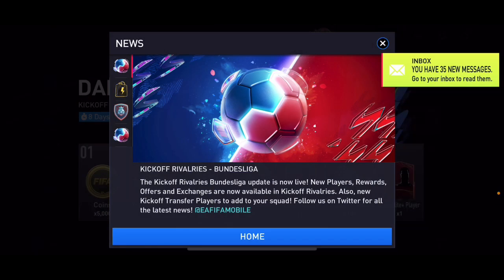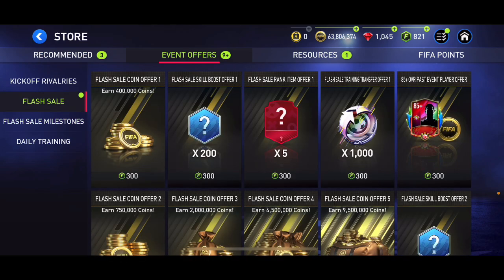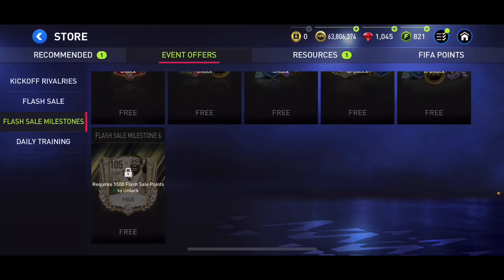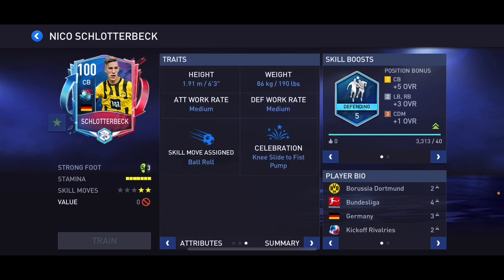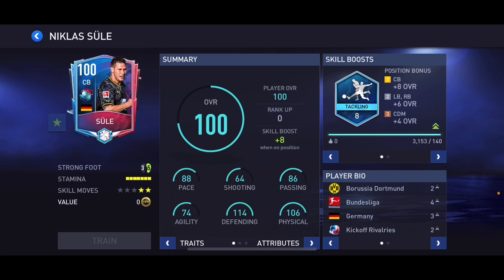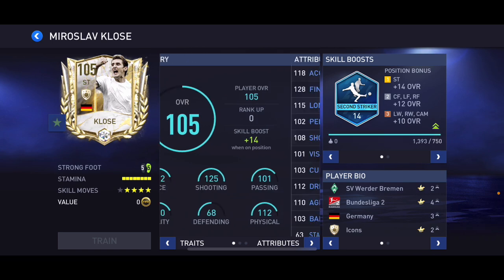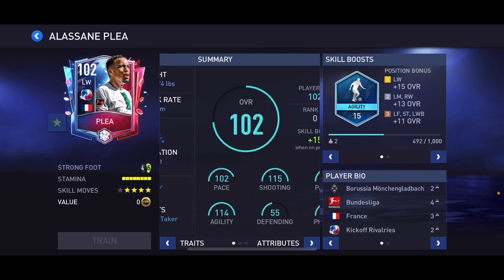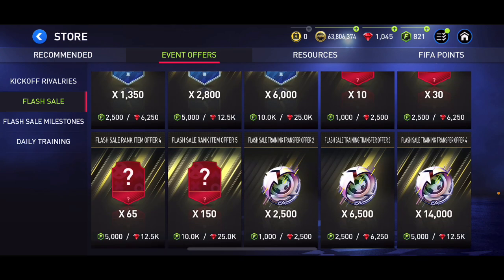PRIME ICON CAM PELE! HOW TO GET BUNDESLIGA RIVALRIES PLAYERS FOR FREE! | FIFA MOBILE 22!